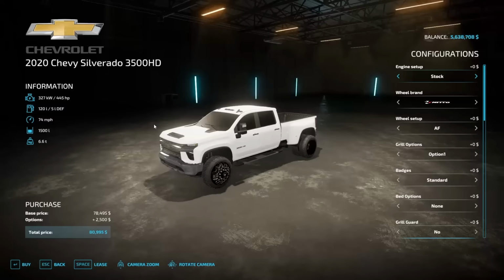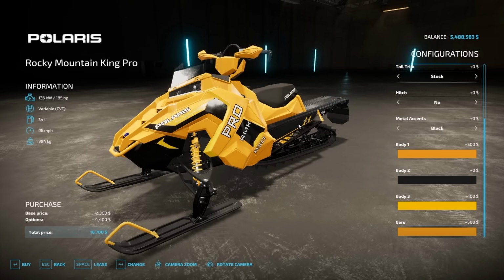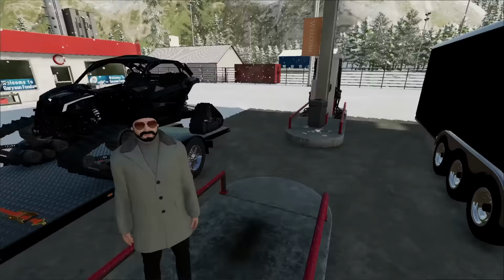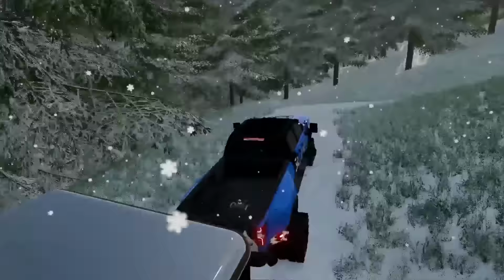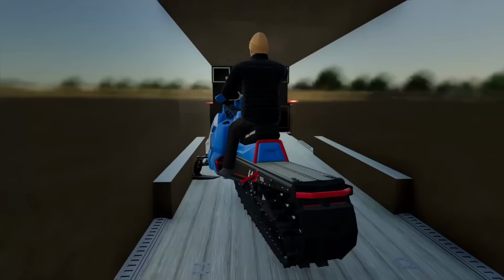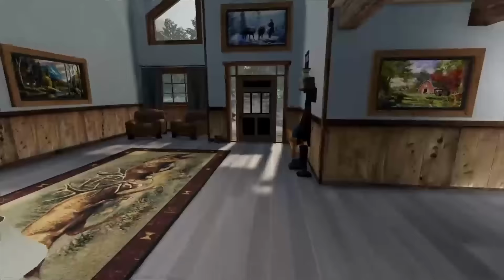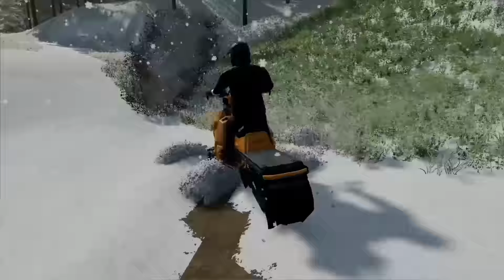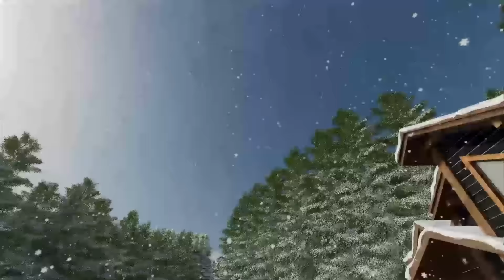SNOWMOBILING TRIP WITH "THE BOYS!" (LIFTED TRUCKS + RZR) | FS22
This weekend we went Luxury Snowmobiling with "The Boys!" We rented a 4000 square foot cabin in the mountains and had tons of fun rippin' the 850 Polaris, and Can am Maverick XRS on tracks!